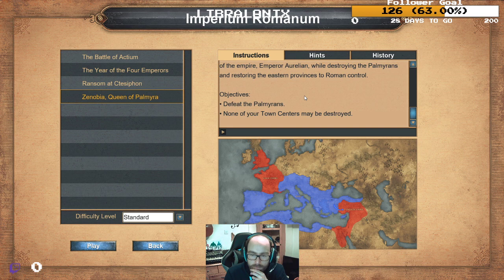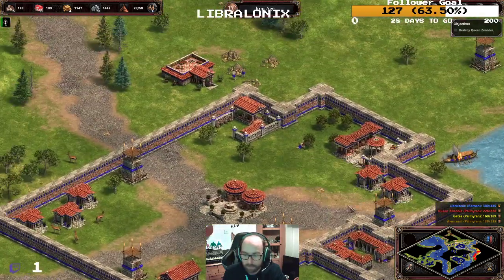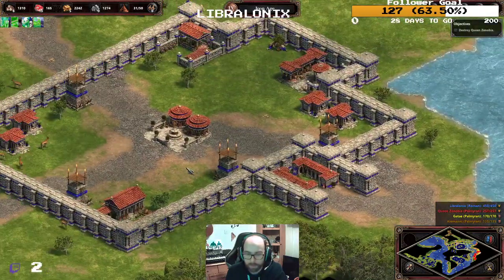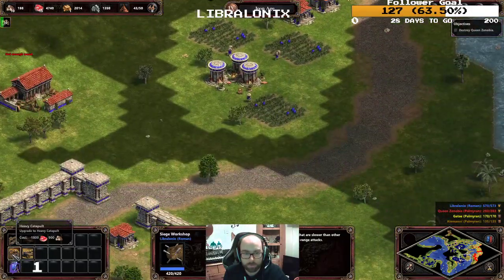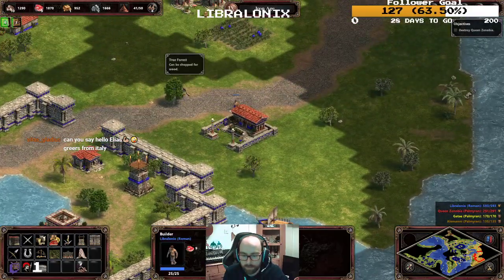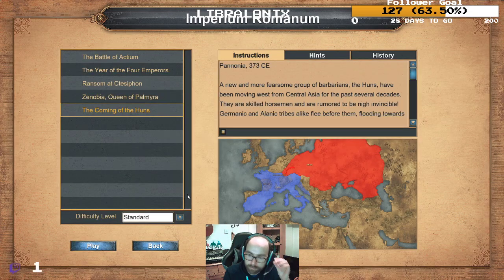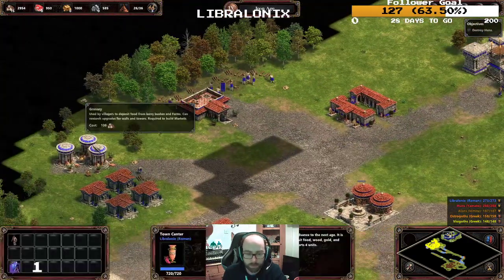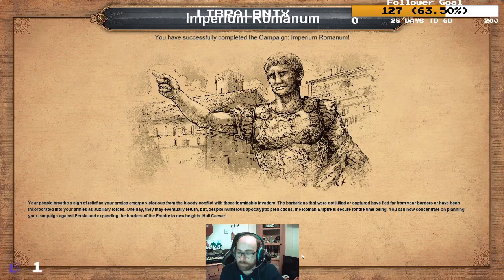2021-03-02 - Age Of Empires DE Campaign Playthrough - Imperium Romanum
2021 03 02   Age Of Empires DE Campaign Playthrough   Imperium Romanum